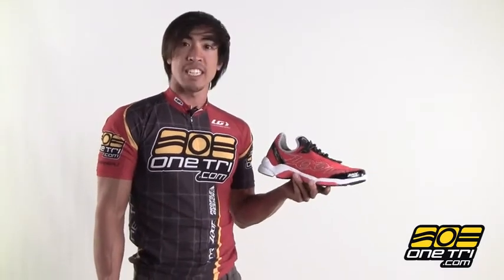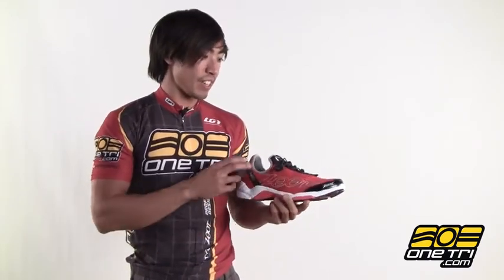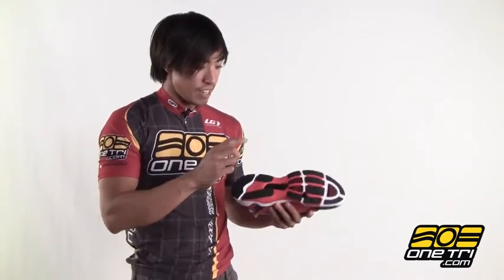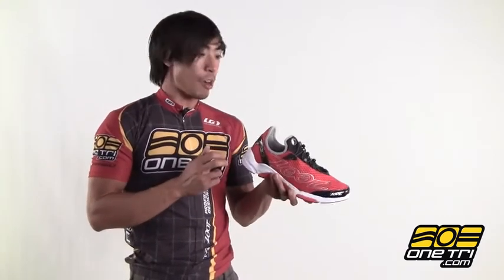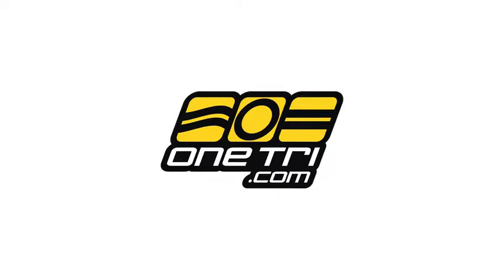Zoot Ultra TT 4.0 Running Shoe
The ULTRA TT 4.0 delivers a smooth balanced performance for your everyday training or racing, weighing in at 8.7oz. If you like the Ultra TT 4.0, you might also like the Ultra Race 3.0 for a lighter shoe and the Ultra Otec for an everyday training shoe.